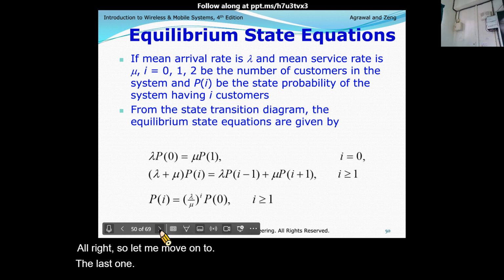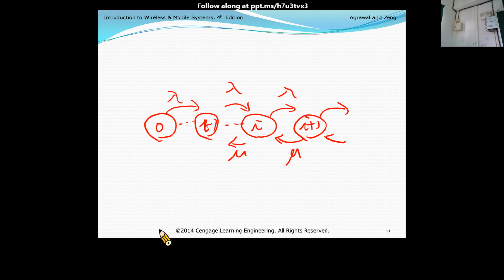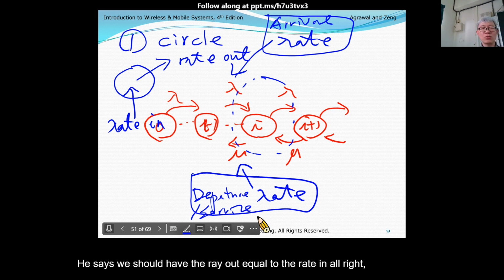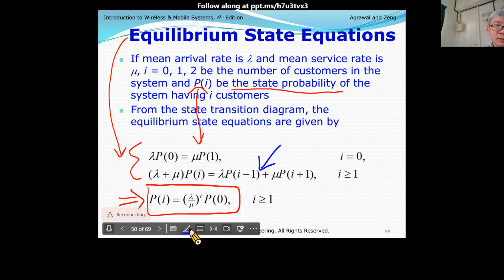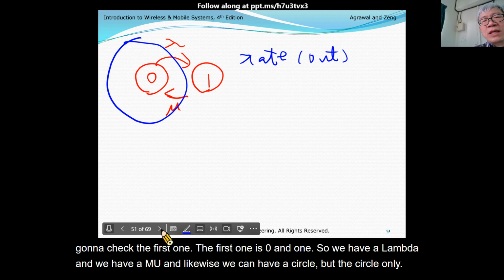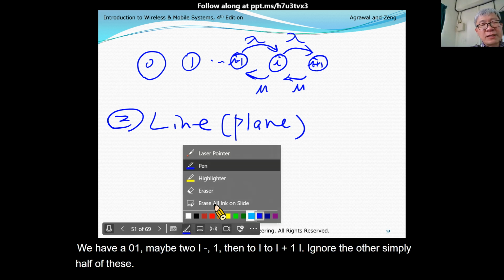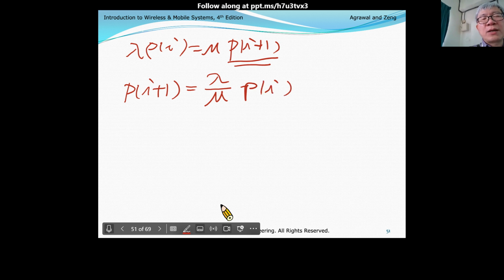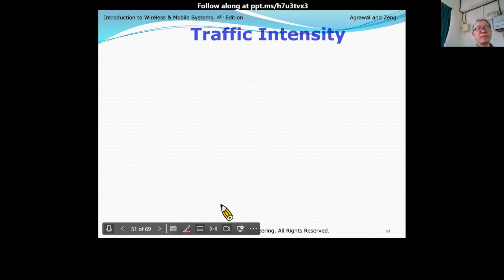[EMI/全英語授課 Sliced Videos] Introduction to Wireless and Mobile Networks 2025-S, Ut 8-2, Ch 2 (Pt 20)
2025/03/12 (第4周)

2025/03/12 (Week 4)

內容： Chapter 2 (Part 20), Probability, Statistics, and Traffic Theories, Equilibrium State Equations

Content: Chapter 2 (Part 20), Probability, Statistics, and Traffic Theories, Equilibrium State Equations

huei-wen_ferng